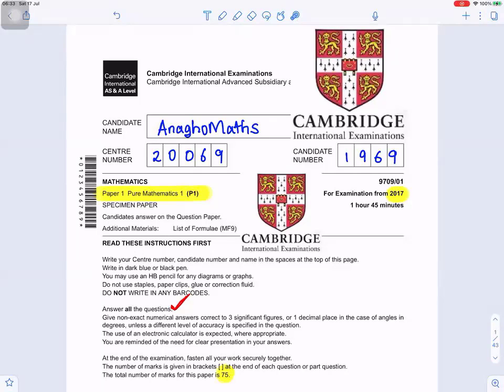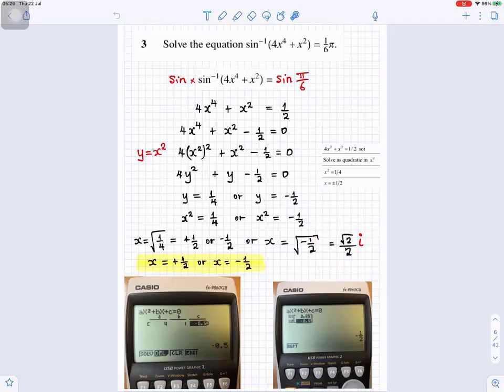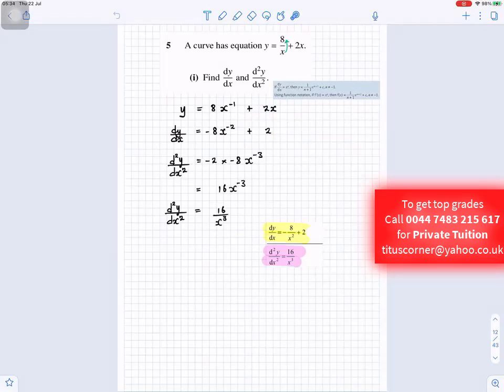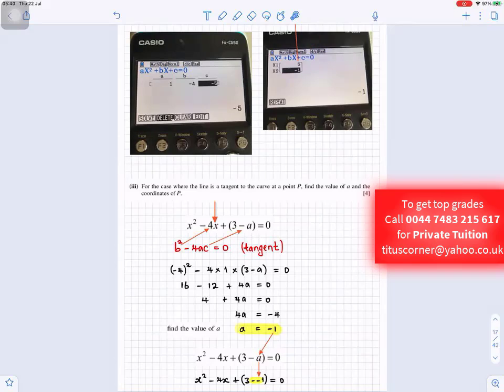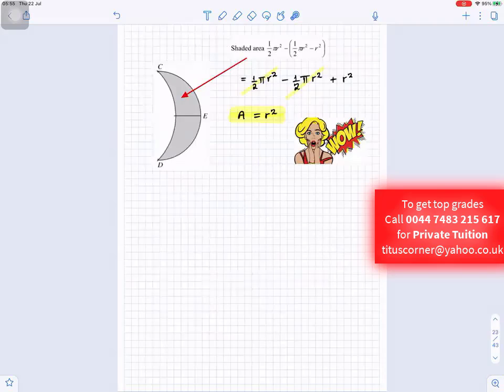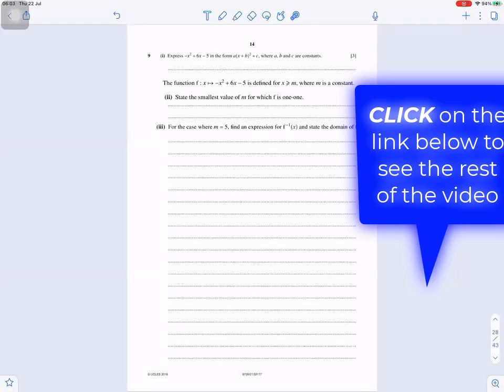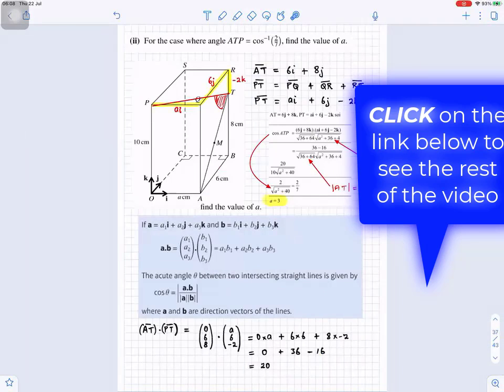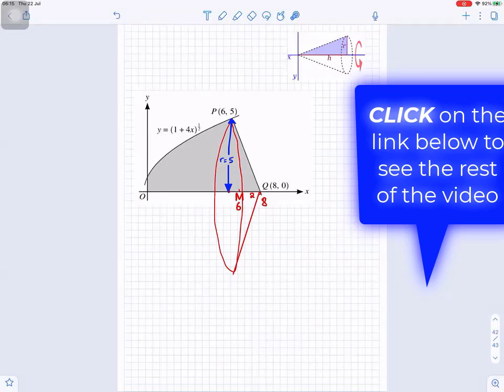2017 Paper 1 Pure Mathematics 1 Cambridge International Advanced Subsidiary